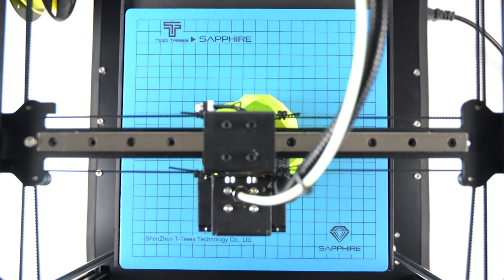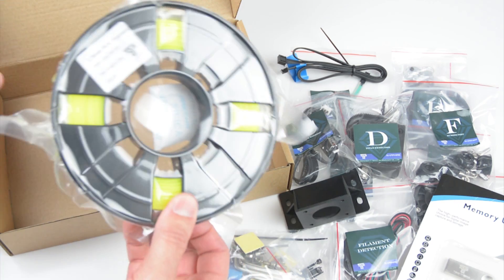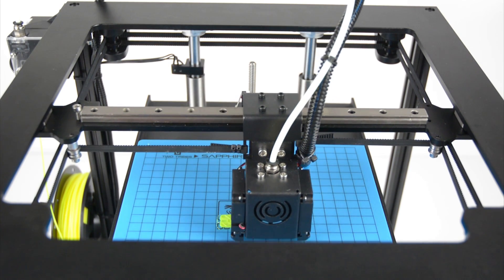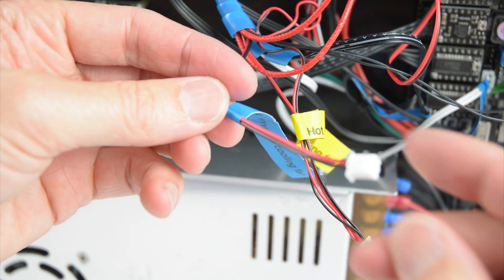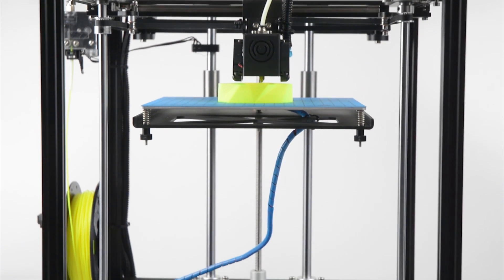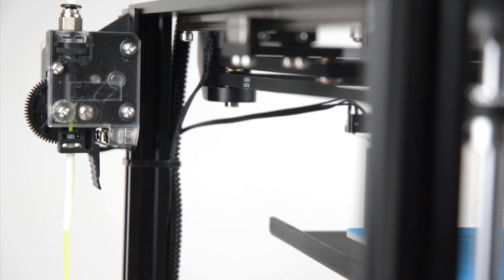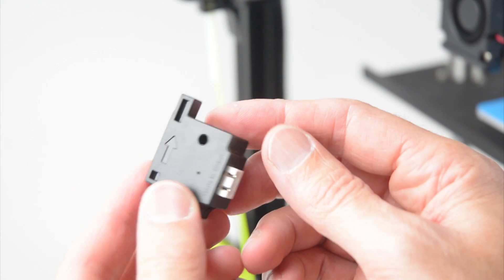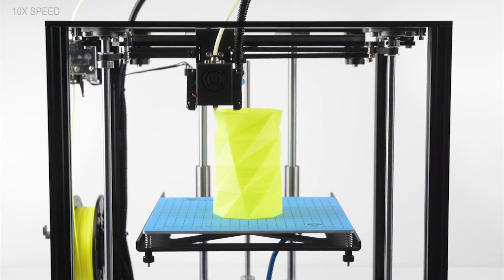SAPPHIRE-S CoreXY 3D PRINTER REVIEW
The Sapphire S CoreXY 3D Printer Kit made by Two Trees review. Including the unboxing, assembly, setup and first 3d prints.

Prints in video:
Calibration cube
Benchy boat
Vase

- Want to see a tutorial or project built, leave your suggestions in the comments

Fanatec F1 carbon, BMW, Universal Hub, McLaren wheel